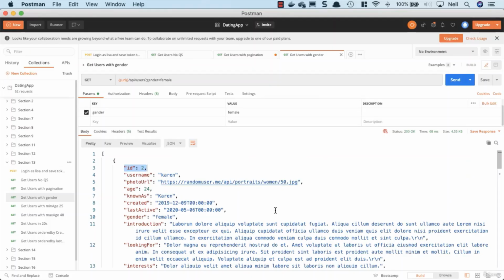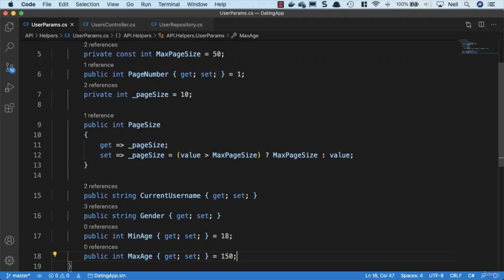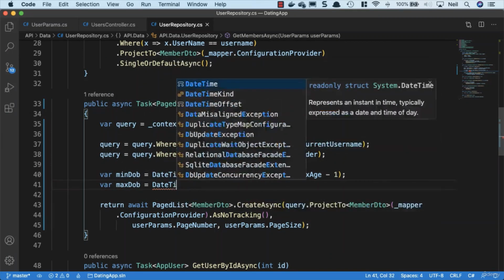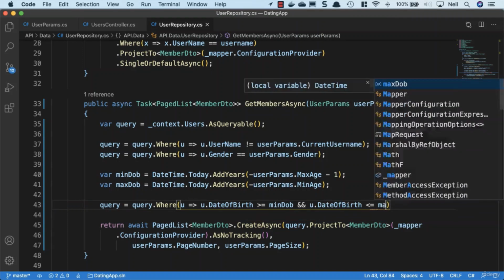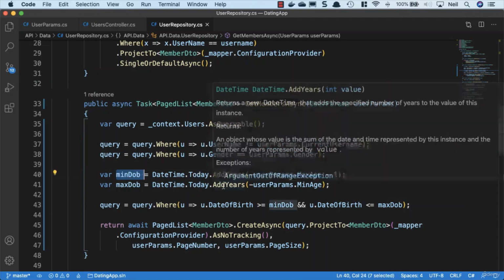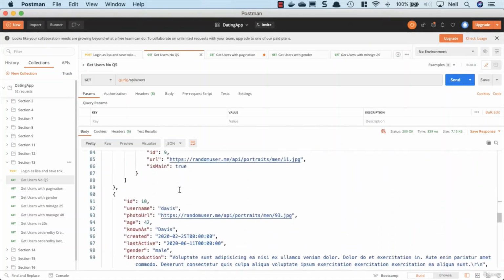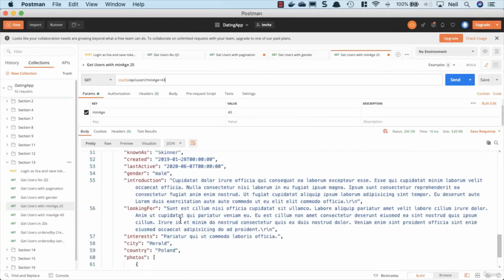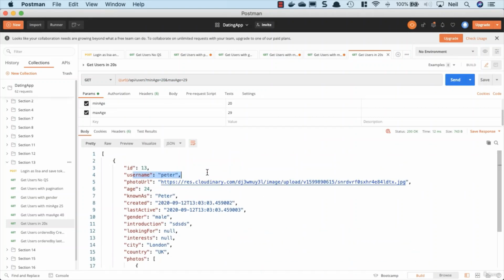Adding additional filters in Asp.Net Core part 88